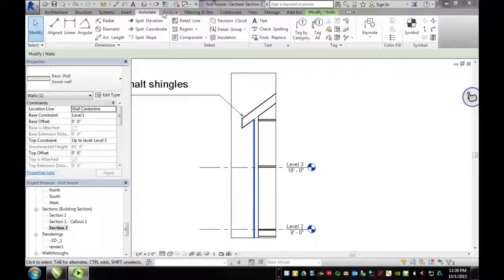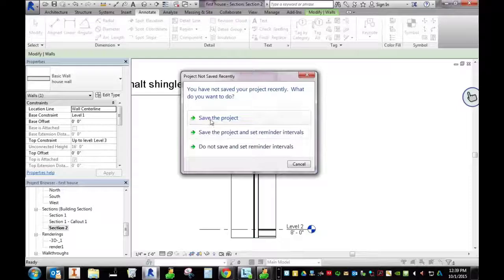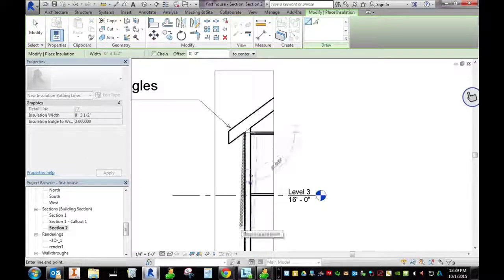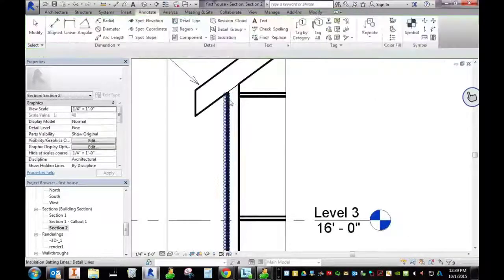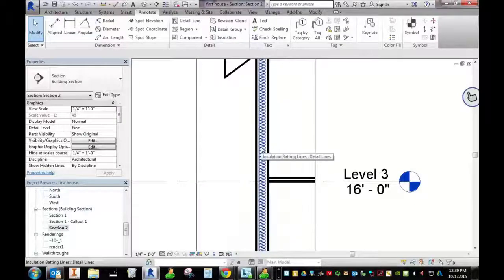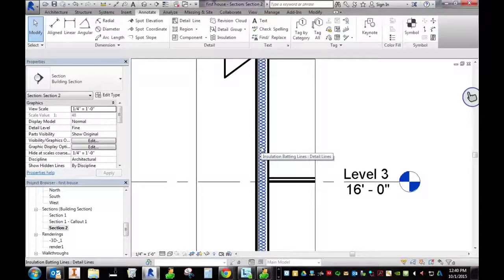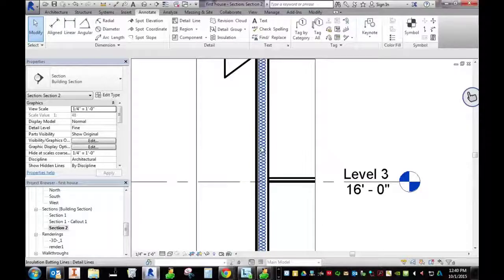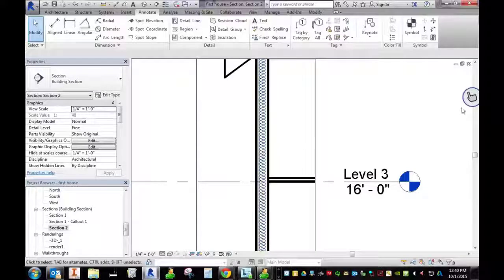Add Insulation To Section View